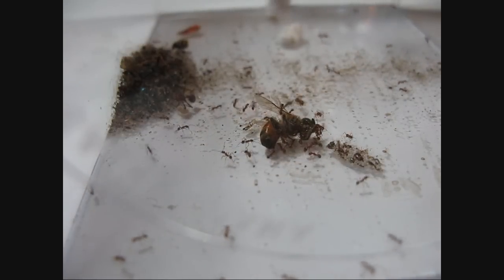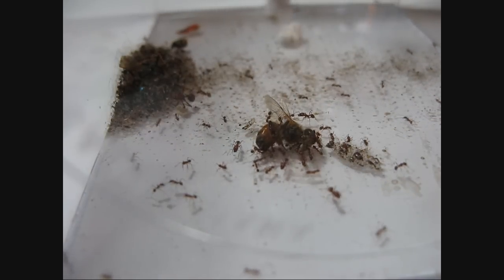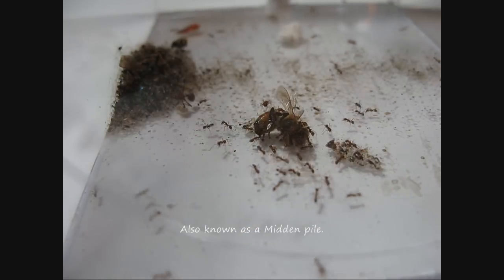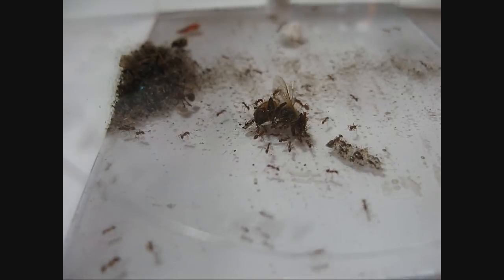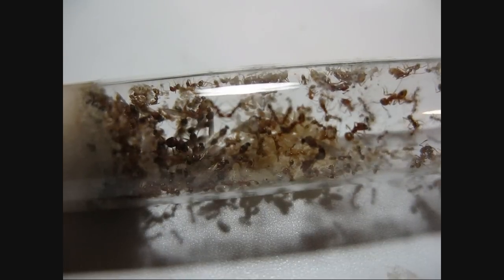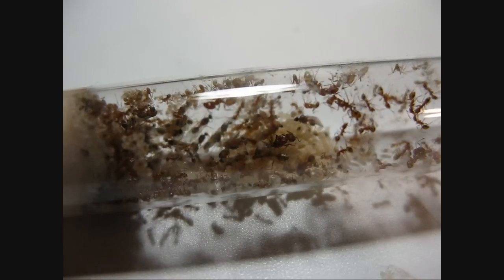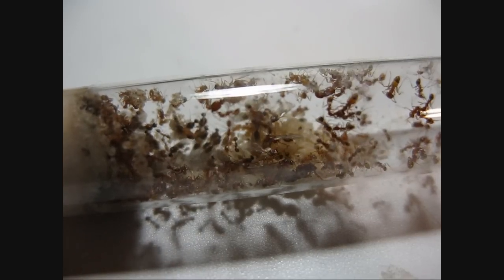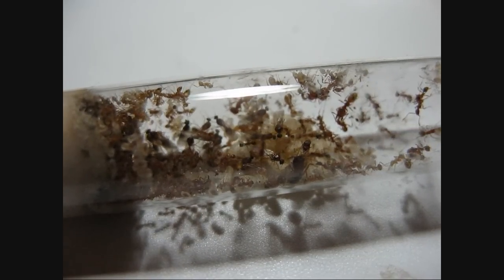Pheidole hyatti 3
Another journal entry for my Pheidole hyatti colony. After only having this colony just under a year it produces male ants along with soldiers and workers.

A lot of movies have been made on this colony because they are making the most progress.